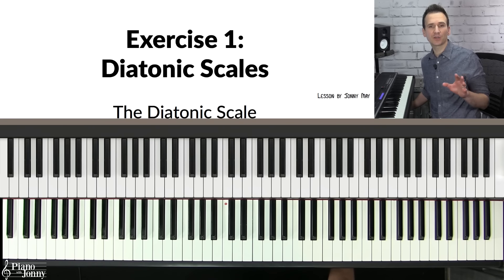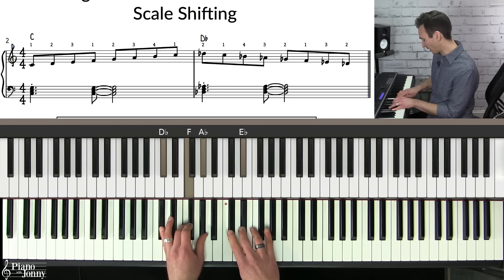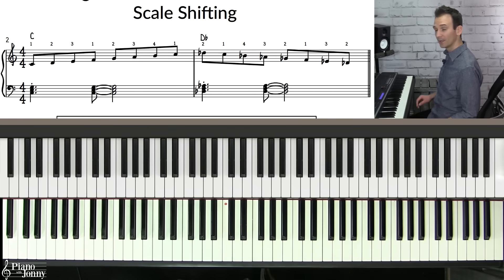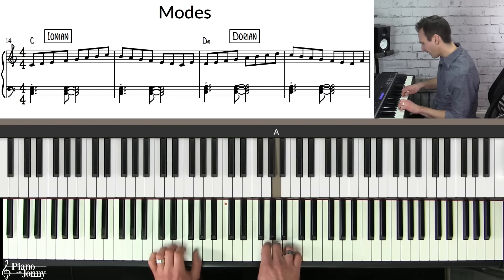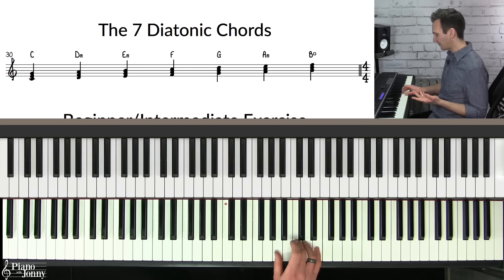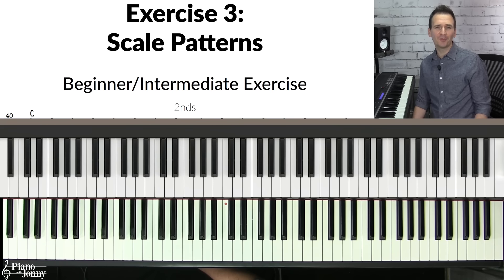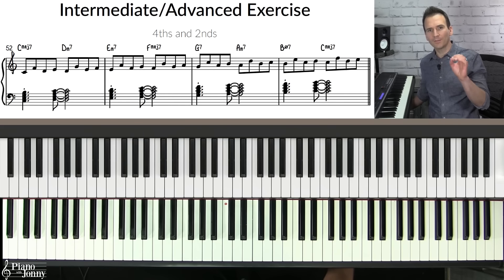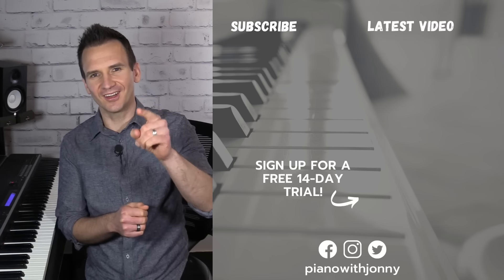3 Jazz Exercises to Practice EVERY DAY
LESSON SUMMARY
When it comes to jazz improvisation, your practice activity determines your outcome. In today's Quick Tip, Jonny shares 3 Jazz Exercises to Practice Every Day. This daily jazz practice guide is designed to keep you on track to reach the next level in your jazz improvisation.

Chapters:
00:00 - Intro
00:38 - Exercise 1: Diatonic Scales
01:55 - Beginner/Intermediate
03:06 - Scale Shifting
06:06 - Swinging the 8th Notes
06:51 - Play with Backing Track
07:40 - Fingering
08:33 - Intermediate/Advanced Exercise: Modes
10:30 - Play with Backing Track
11:20 - Exercise 2: Diatonic Chords
11:59 - Beginner/Intermediate: Diatonic Triads
13:27 - Play with Backing Track
13:58 - Intermediate/Advanced: Diatonic 7th Chords
15:38 - Play with Backing Track
16:22 - Exercise 3: Scale Patterns
17:12 - Beginner/Intermediate
18:58 - Play with Backing Track
19:25 - Intermediate/Advanced
21:41 - Play with Backing Track
22:03 - Conclusion

Happy practicing!
Jonny May

Español:
3 ejercicios de jazz para practicar todos los días

RESUMEN DE LA LECCIÓN
Cuando se trata de improvisación de jazz, su actividad de práctica determina su resultado. En el consejo rápido de hoy, Jonny comparte 3 ejercicios de jazz para practicar todos los días. Esta guía de práctica diaria de jazz está diseñada para mantenerte encaminado para alcanzar el siguiente nivel en tu improvisación de jazz.

Français:
3 exercices de Jazz à pratiquer au quotidien

RÉSUMÉ DE LA LEÇON
En matière d'improvisation jazz, votre activité de pratique détermine votre résultat. Dans l'astuce rapide d'aujourd'hui, Jonny partage 3 exercices de jazz à pratiquer tous les jours. Ce guide de pratique quotidienne du jazz est conçu pour vous garder sur la bonne voie pour atteindre le prochain niveau dans votre improvisation jazz.

Italiano:
3 esercizi di jazz da praticare ogni giorno

RIASSUNTO DELLA LEZIONE
Quando si tratta di improvvisazione jazz, la tua attività pratica determina il tuo risultato. Nel consiglio rapido di oggi, Jonny condivide 3 esercizi di jazz da praticare ogni giorno. Questa guida quotidiana alla pratica del jazz è progettata per tenerti sulla buona strada per raggiungere il livello successivo nella tua improvvisazione jazz.